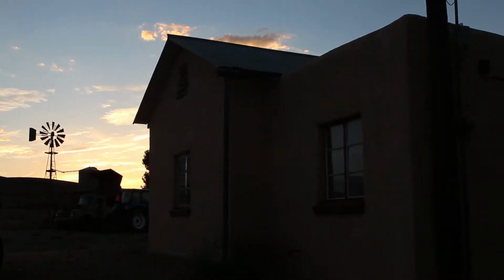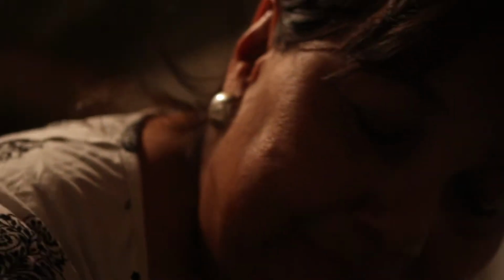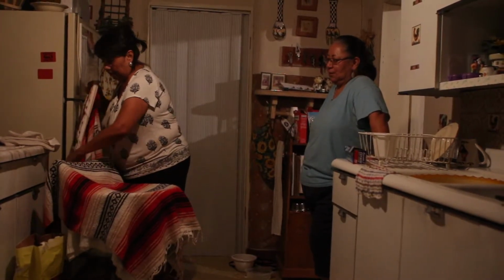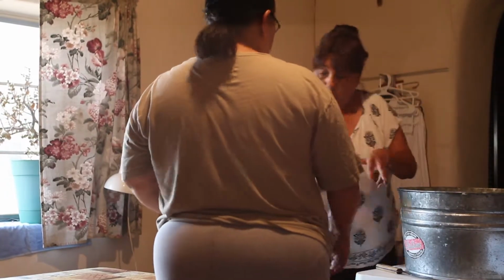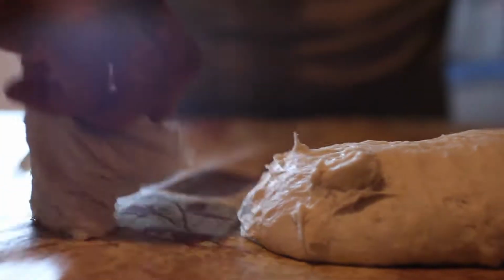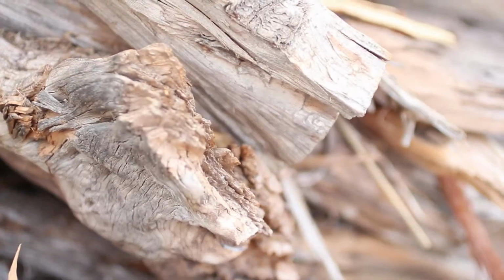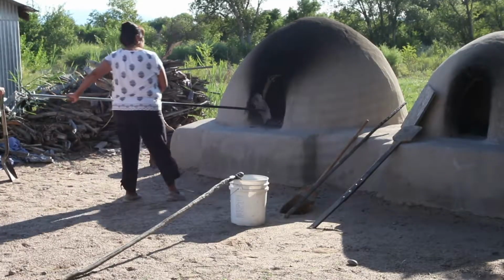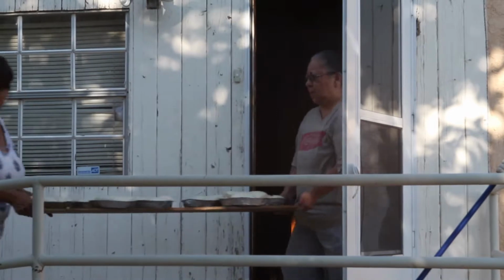Watch And Learn